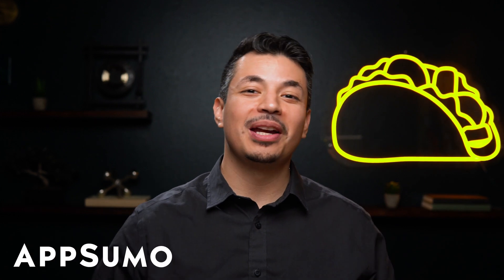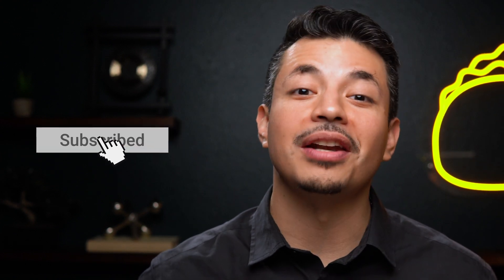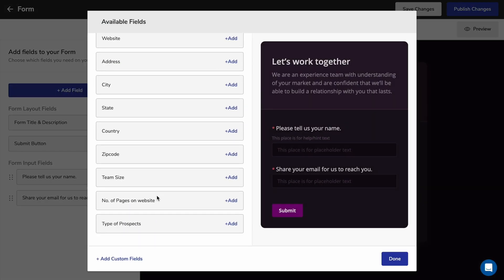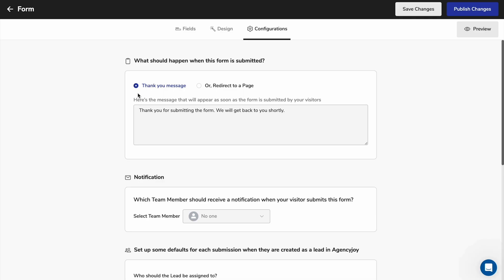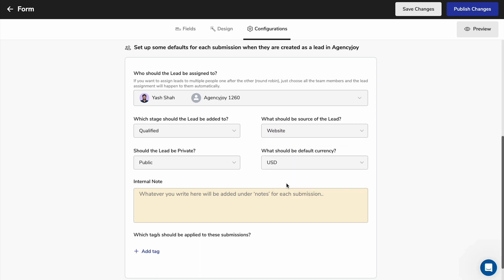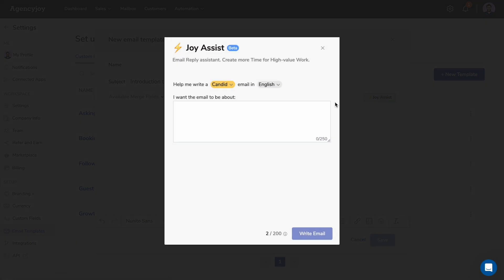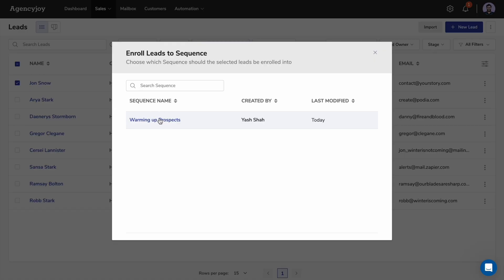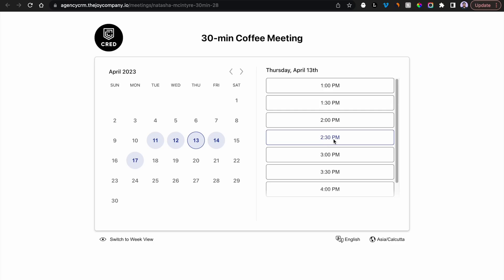How to Convert Way More Leads Using Agencyjoy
Agencyjoy is a user-friendly CRM that lets you store, manage, and convert new leads into loyal customers.

Boost your lead generation and close more deals with a powerful sales CRM

You can’t go back to old-school spreadsheets if you’re trying to boost conversion rates and make it easy for your team to move leads through your sales pipeline.

Wish there was a tool that could help you gather leads, design multiple sales pipelines, and set meetings—all from one user-friendly dashboard?

Make way for Agencyjoy.